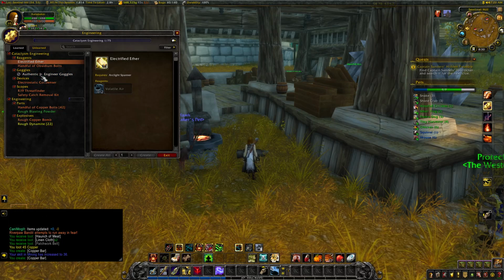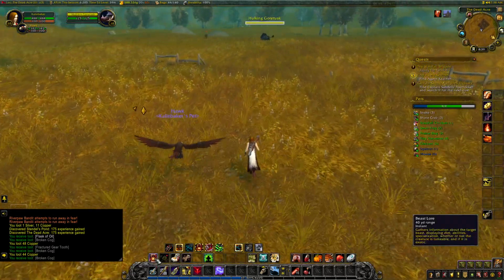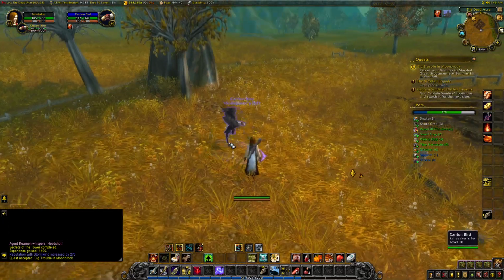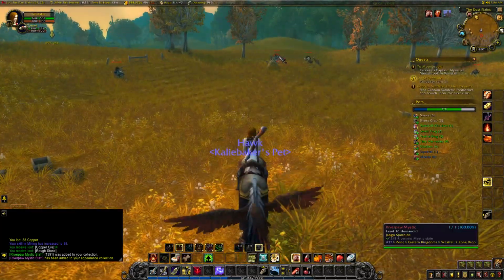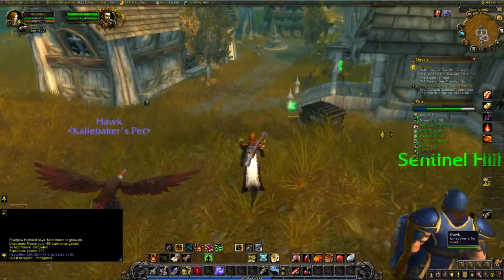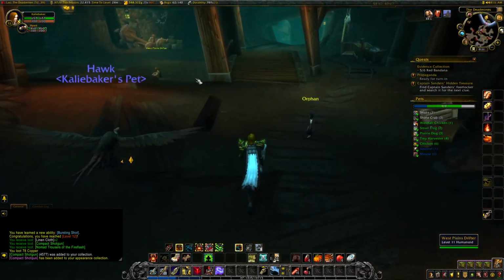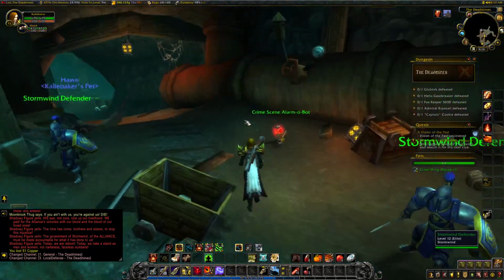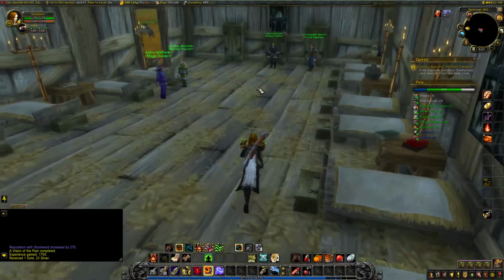JN Plays Badly Let's Play World of Warcraft Hunter Episode 6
Today we continue with episode 6 of my Let's play series for World of WarCraft.

We're continuing the journey of my Hunter, as she beats up more gnolls, learns about a meeting in Moonbrook, then discovers a revival of the Defias Brotherhood involving transients and homeless in Moonbrook, and then journeys into the Deadmines to see a vision of the past, which reveals a secret.

John Nelson Jr.
Damian Foxx